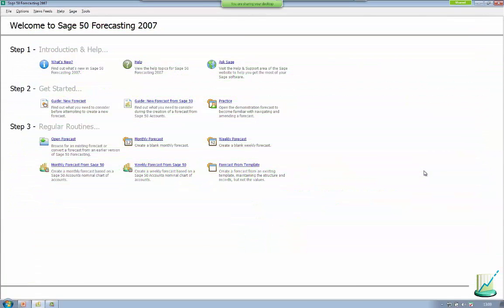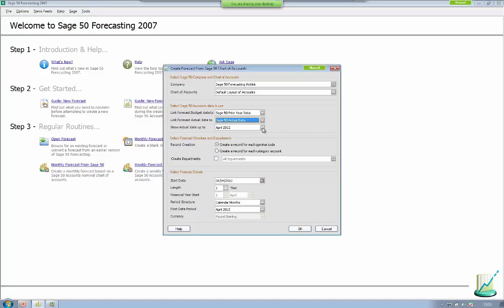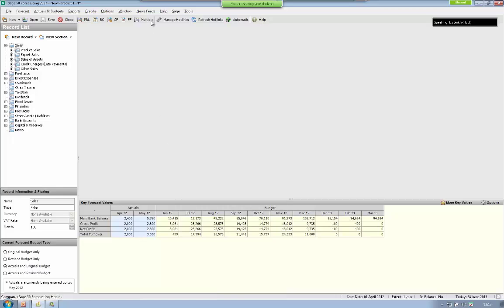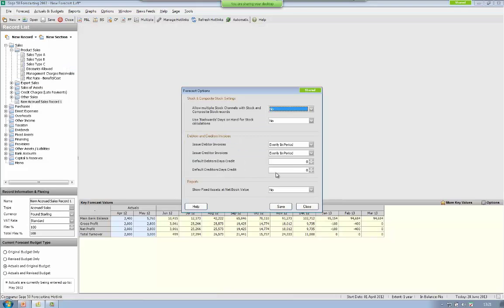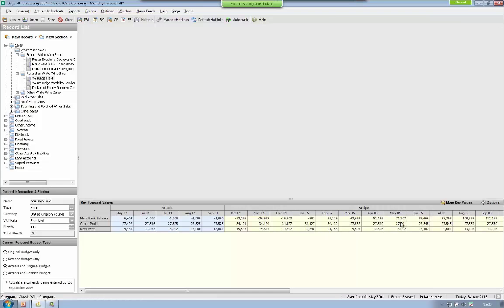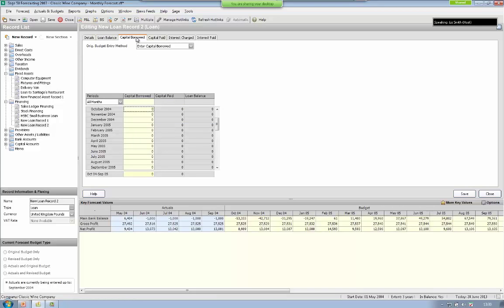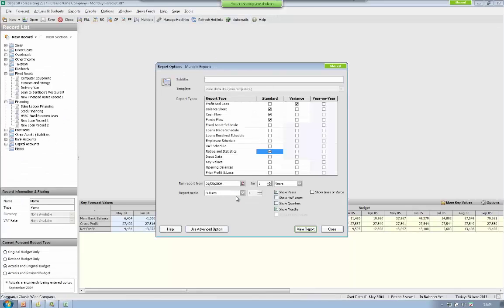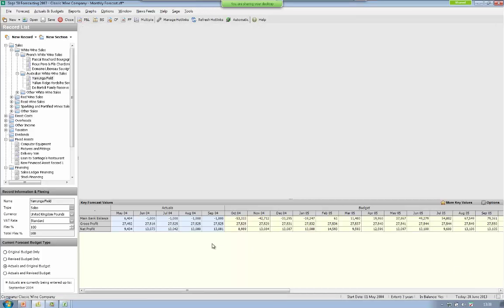Sage 50 Forecasting Demo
Watch this video to find out how Sage 50 Forecasting can help your business plan for the future!